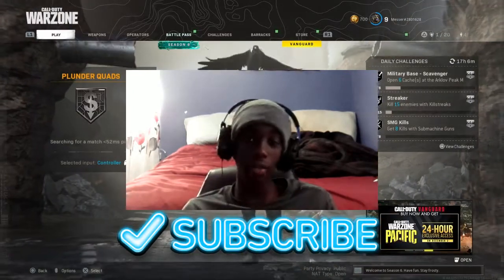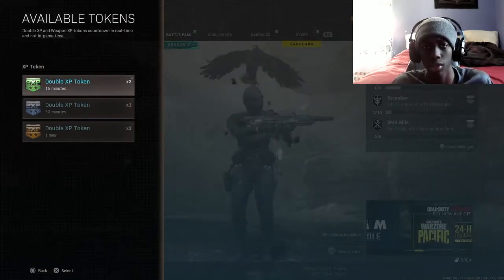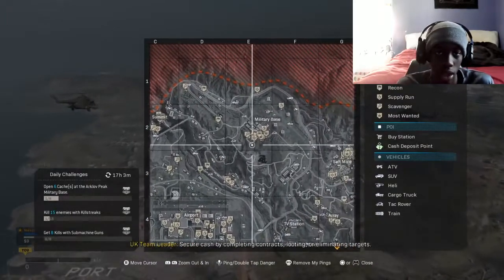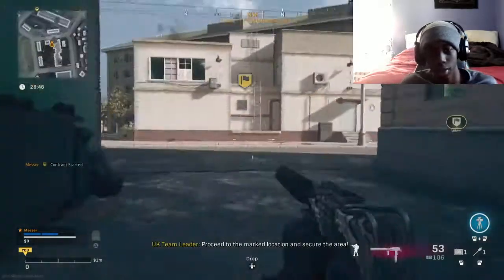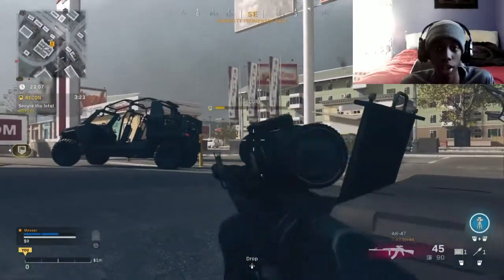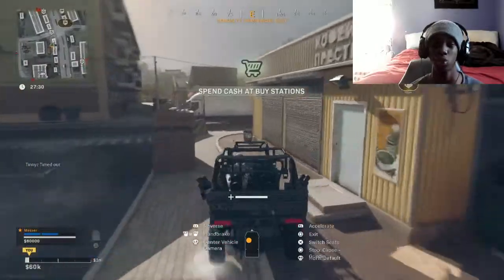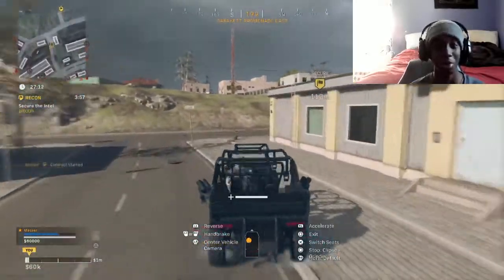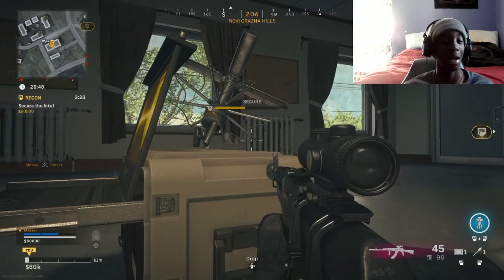How to level up your gun fast in Call of Duty Warzone *Without Multiplayer*